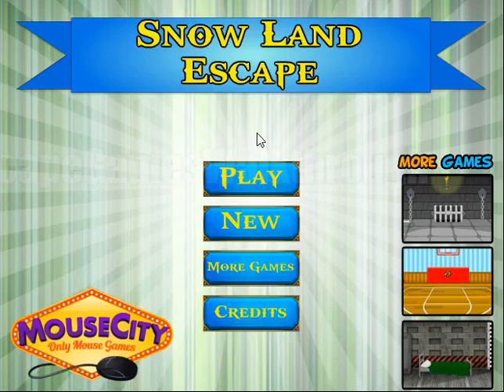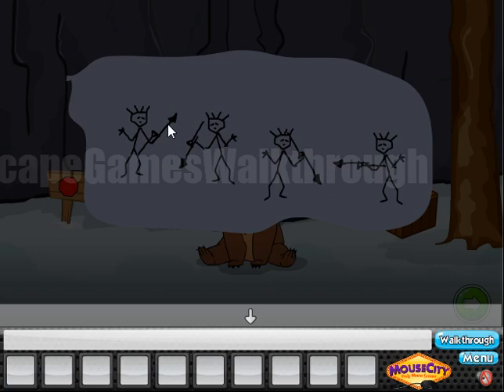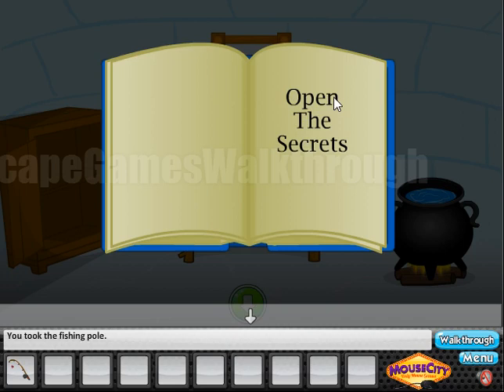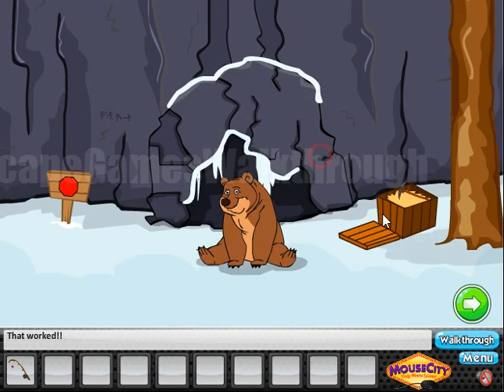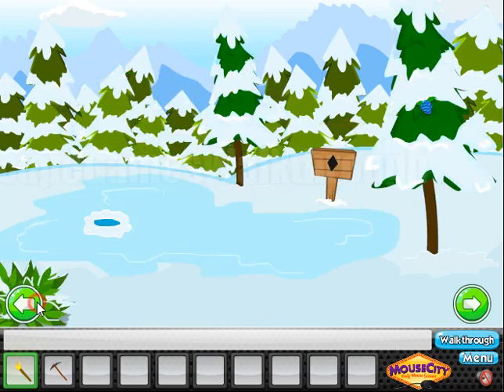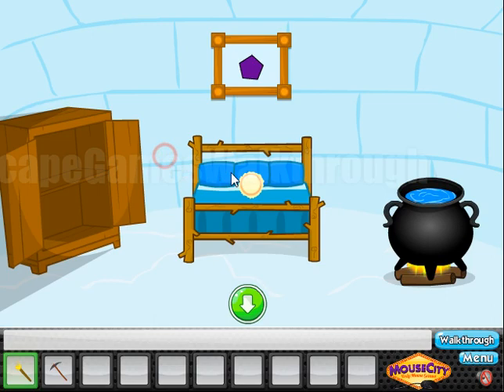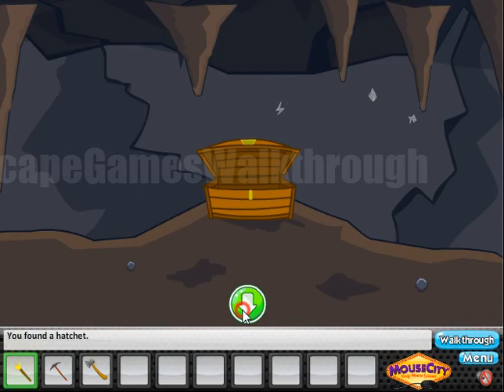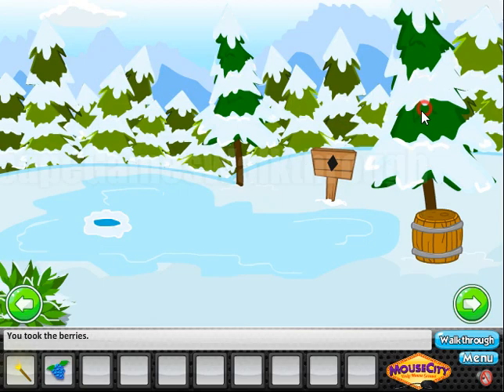Snow Land Escape Walkthrough [MouseCity]